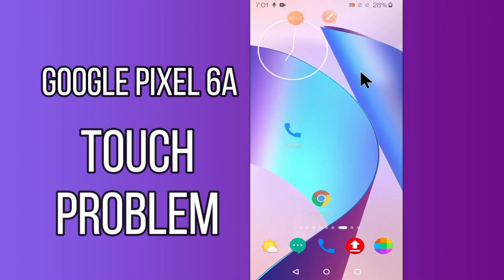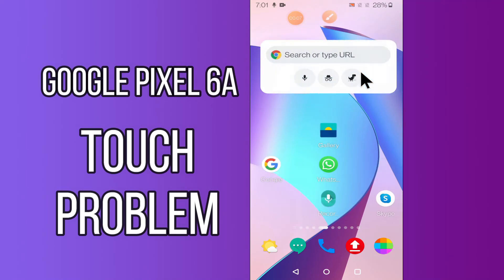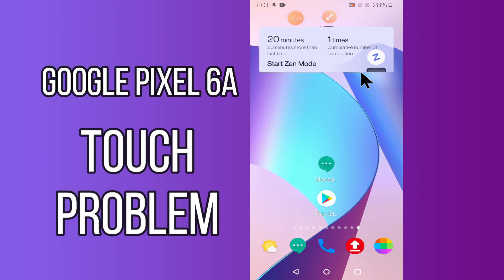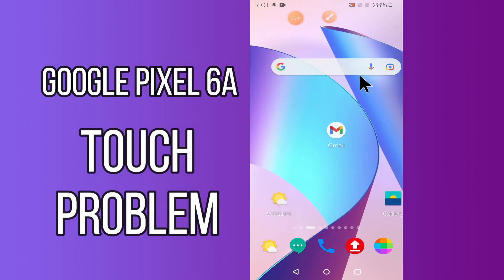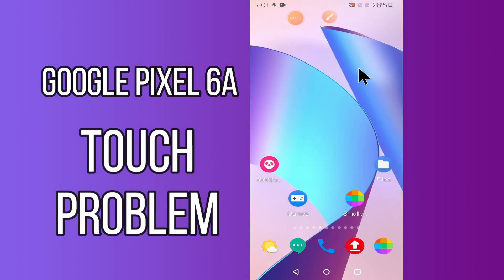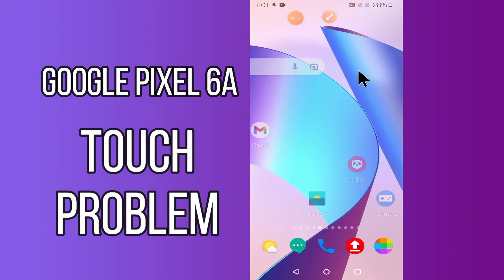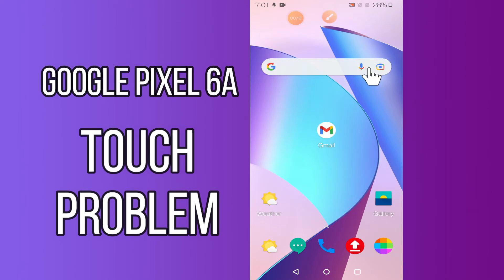How to Fix Touch Problem in Google Pixel 6a || Touch Screen Not Working Problem Fix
How to Fix Touch Problem in Google Pixel 6a